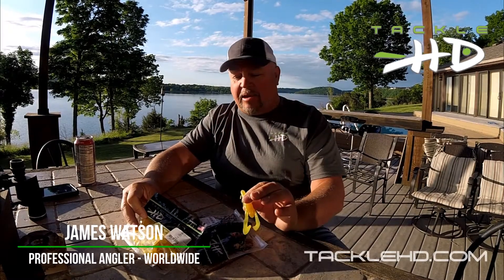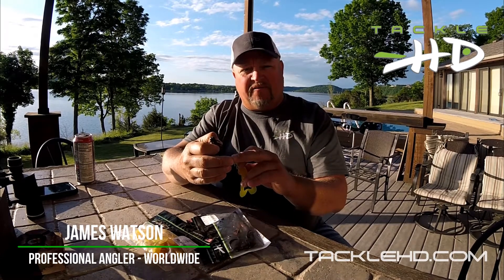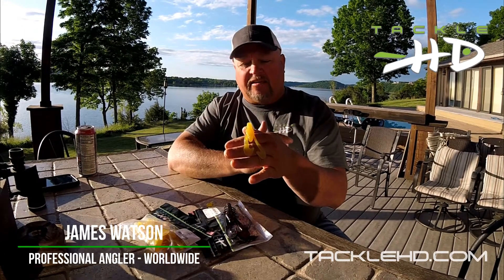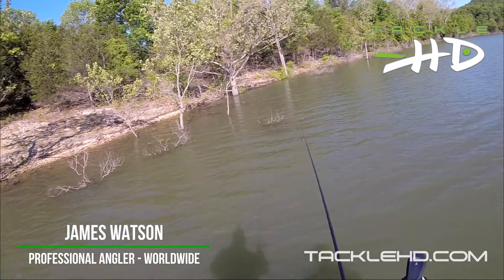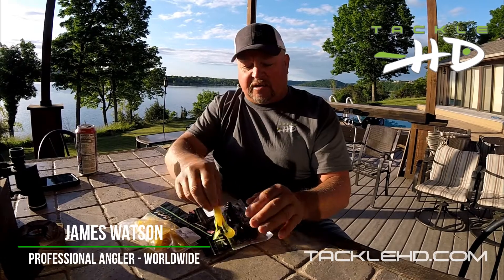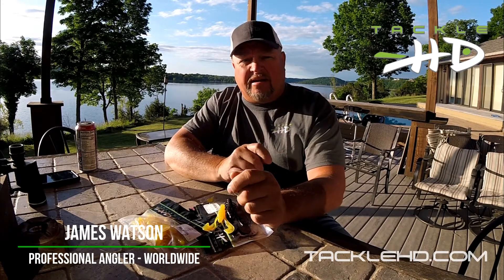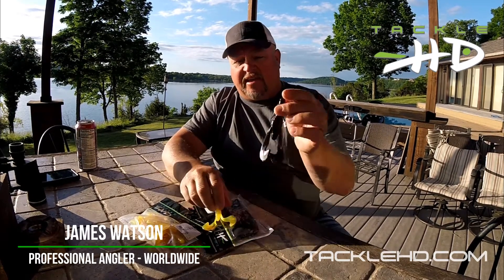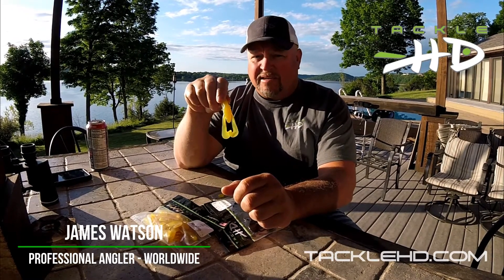Introducing the Tackle HD Speed Bug with James Watson